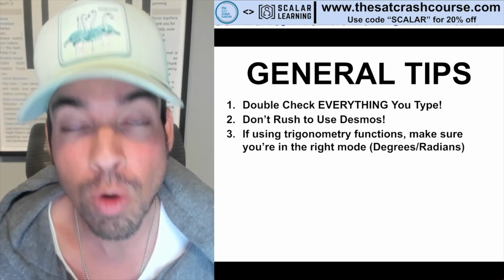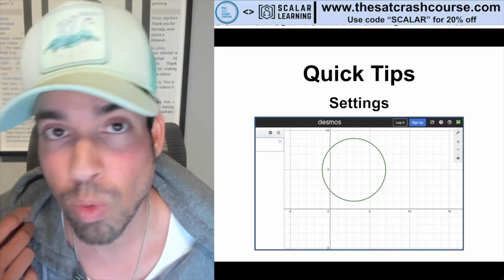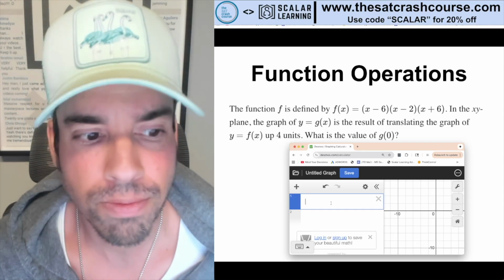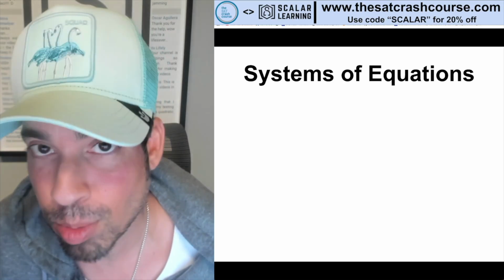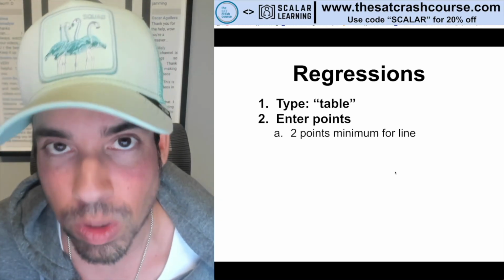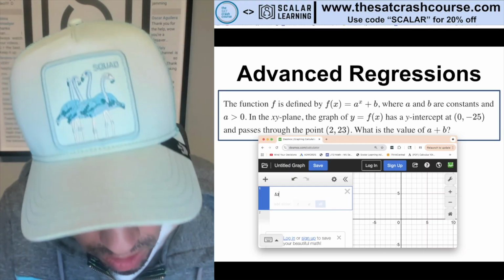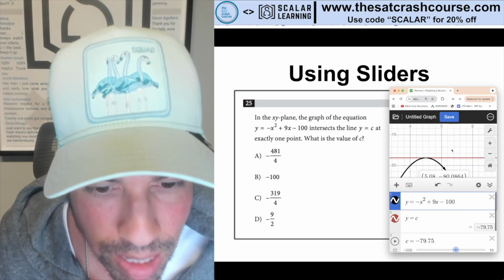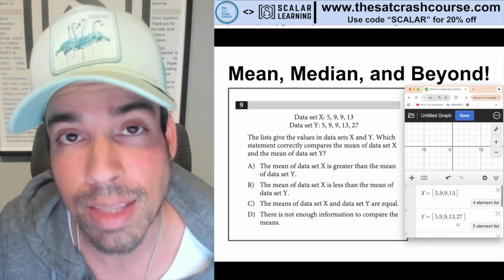📊 Desmos Bible for the Digital SAT Math (Full How-To Guide)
🧮 In this video, we walk through a complete, step-by-step guide to using Desmos on the digital SAT inside the Bluebook app. You’ll start with three essential rules for relying on Desmos safely, including why you must triple-check every input and when it’s better to solve algebraically. Then we show you exactly how to open the calculator in Bluebook and use key Mac keyboard shortcuts for operations, exponents, roots, percents, tables, and fractions. You’ll learn powerful interface tips like exporting values, converting decimals to fractions, and switching between degrees and radians. From there, we dive into functions and transformations, covering how to evaluate f(x), apply shifts, stretches, and reflections, and tackle linear, quadratic, and system-of-equations problems using graphs and intersections. We also explore inequalities, circles, and how to read radius, diameter, and centers directly from the graph. In the second half, you’ll master regressions (linear, quadratic, exponential), build custom regression models with the tilde syntax, and use sliders to solve for unknown constants in function equations. Finally, we show how to handle data sets in Desmos—calculating mean, median, and standard deviation and comparing two lists efficiently.

Huge thanks to Thomas Meli for the inspiration—find Tom (an EPIC SAT Tutor!) here:

Timestamps:
00:00 – Intro, overview & 3 Desmos rules
01:39 – Keyboard shortcuts for basic math symbols
04:20 – Quick tips: export, fraction, settings
05:31 – Functions menu, trig, stats & nth roots
06:05 – Evaluating functions and using f(x) in Desmos
07:52 – Shifts, stretches & reflections of functions
09:25 – Translation example & finding g(0)
10:32 – Linear equations, intercepts & slope from graph
11:27 – Stock shares example & linear equation choice
12:51 – Quadratic graphs, vertices & translations
13:57 – Solving systems of equations by intersection
14:56 – Graphing inequalities and solution regions
16:28 – Circles: radius, diameter & center from graph
18:00 – Desmos regressions: table, fit, extract equation
19:32 – Line translation example & x-intercept from model
21:20 – Advanced regressions with custom equations
25:13 – Using sliders to find unknown constants
29:31 – Data sets: mean, median, std dev & wrap-up